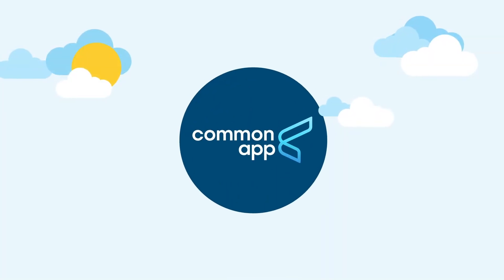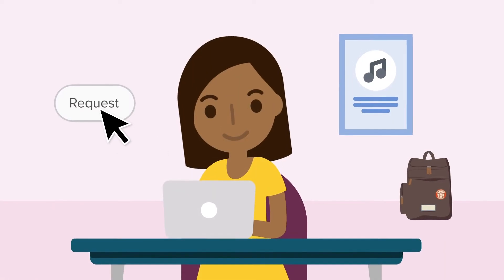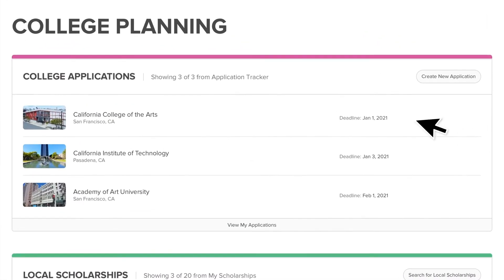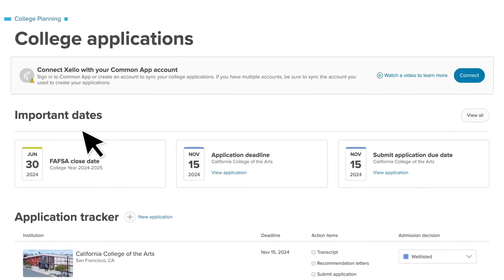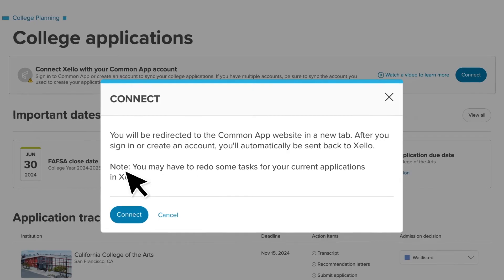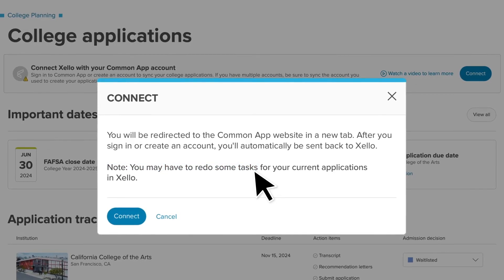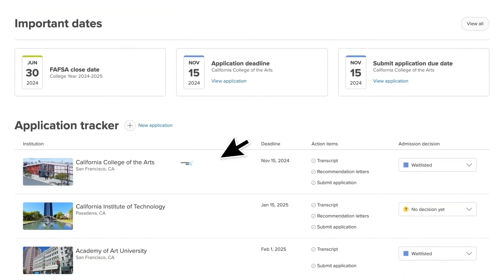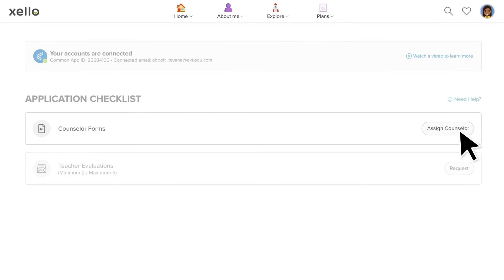Linking Your Common App to Xello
Students use both Common App and Xello to help track their college applications. Students will need to integrate their Common App account with Xello to begin requesting documents.